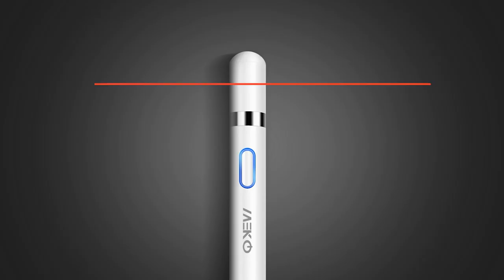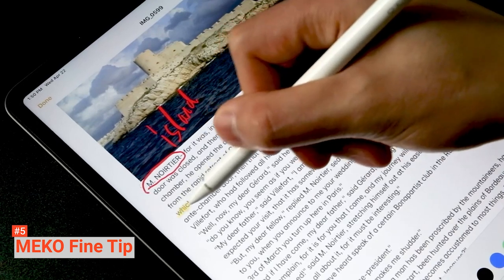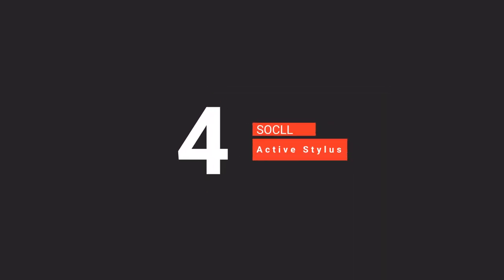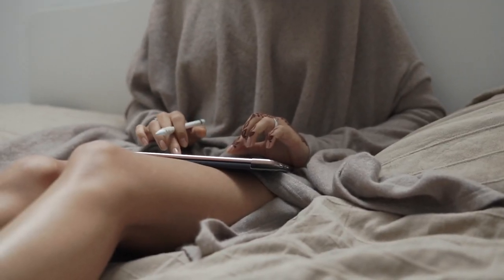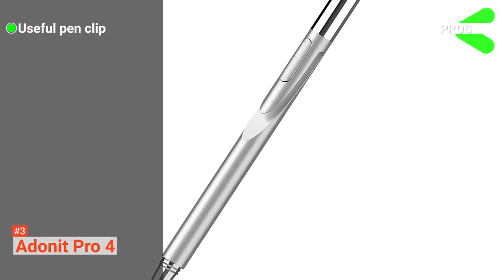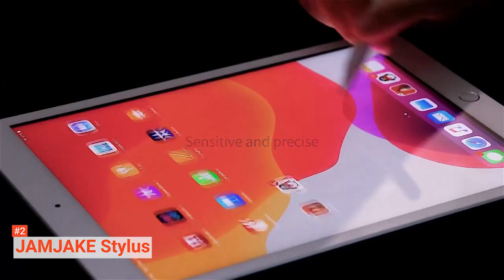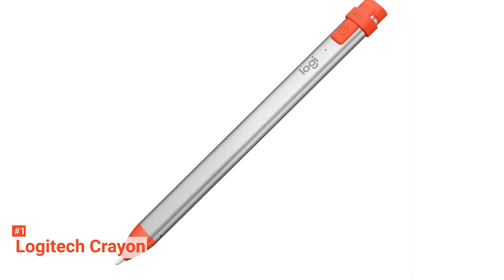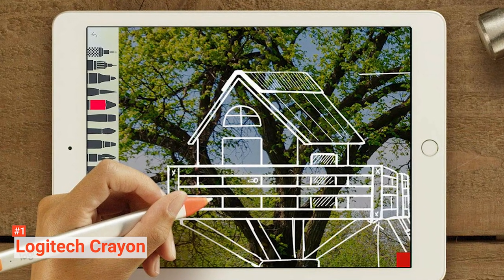✅ TOP 5 Best Apple Pencil Alternatives [ 2023 Buyer's Guide ]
Apple Pencil Alternatives: Hey guys, in this video, we're going to review the pros and cons of the top 5 best Apple Pencil Alternatives for sale right now.
5️⃣ MEKO Fine Tip: (Amazon)
4️⃣ SOCLL Active Stylus: (Amazon)
3️⃣ Adonit Pro 4: (Amazon)
2️⃣ JAMJAKE Stylus: (Amazon)
1️⃣ Logitech Crayon: (Amazon)

Many affordable Apple Pencil alternatives can serve the same purpose as an official stylus. If the Apple Pencils are out of your budget, there are great options with better functionalities available on the market. The beautifully designed non-apple pencils on this list are affordable and function optimally, so watch and find out which one is suited to you.

In today's video, we are going to look at the top five best Apple Pencil Alternatives available on the market today. We have made this list based on our own opinion, research, and customer reviews. We have considered their quality, features, and values when narrowing down the best choices possible. If you want more information and updated pricing on the products mentioned, be sure to check the links above.

(paid links)
00:00 Intro: Apple Pencil Alternatives
00:36 5️⃣ MEKO Fine Tip
02:40 4️⃣ SOCLL Active Stylus
04:24 3️⃣ Adonit Pro 4
05:54 2️⃣ JAMJAKE Stylus
07:55 1️⃣ Logitech Crayon